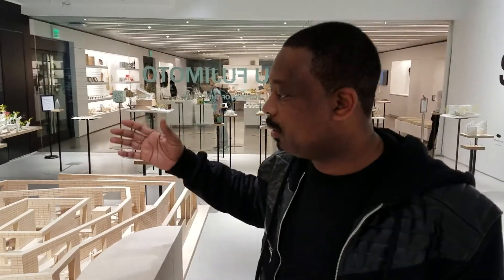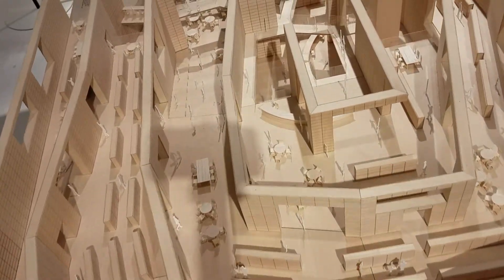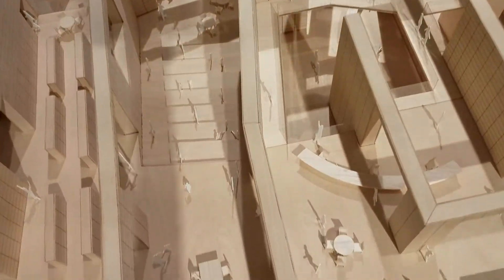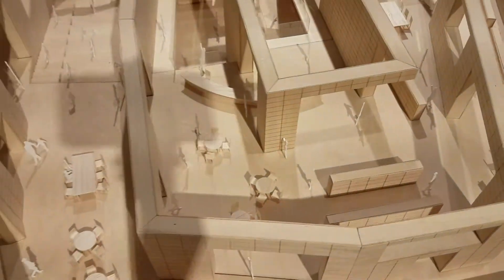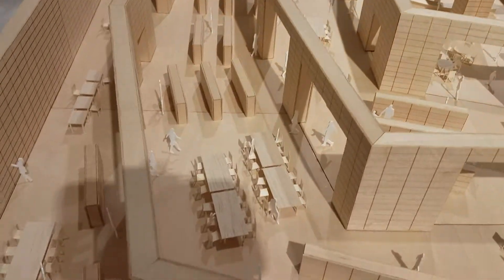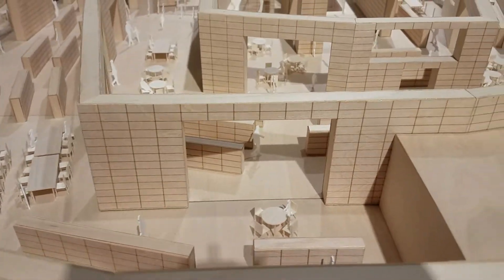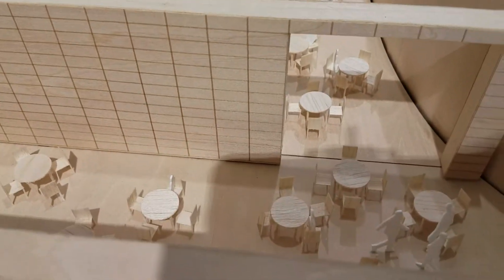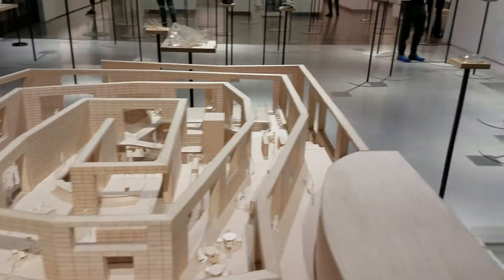Markee in Hollywood visits a Art Gallery at the Hollywood and Highland Center. 12-2-2018